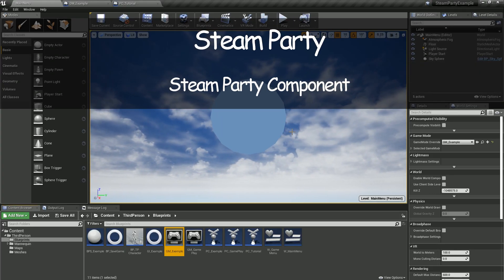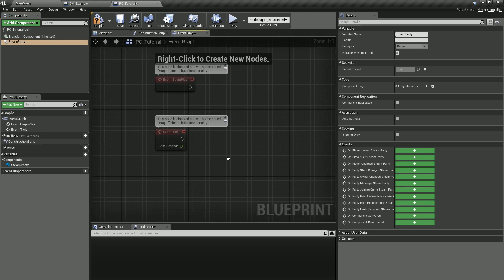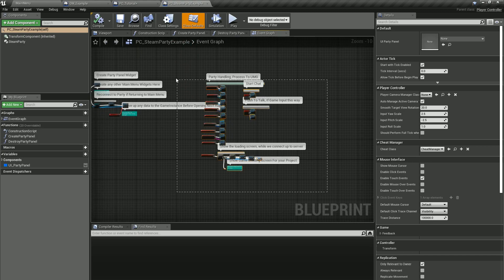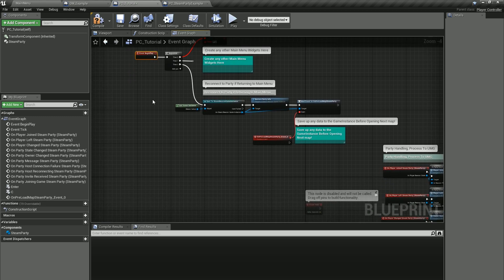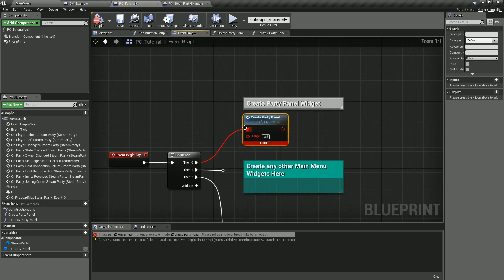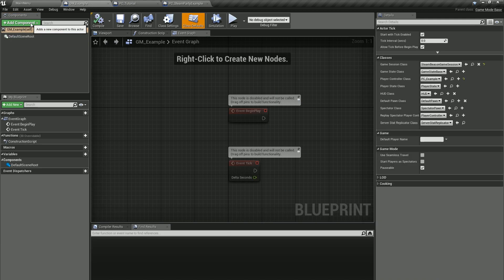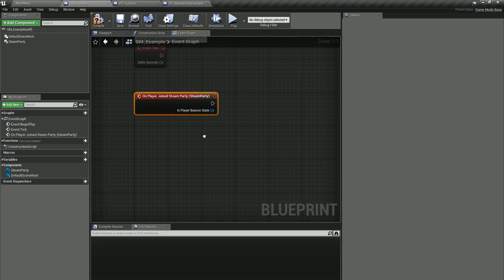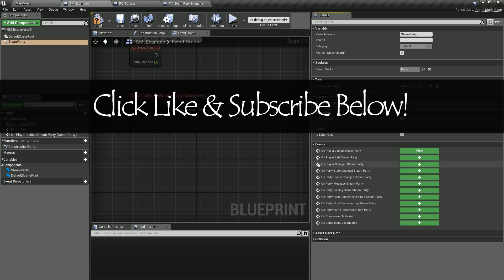Steam Party Component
New in Version 2.0.  I go over how to install the Steam Party Component into your Player Controller and how it can be used in blueprints.